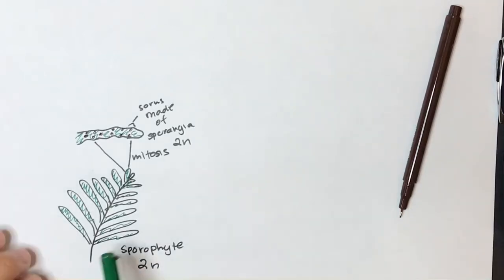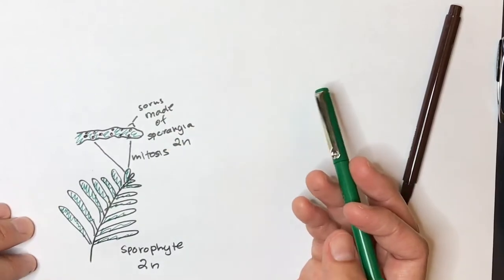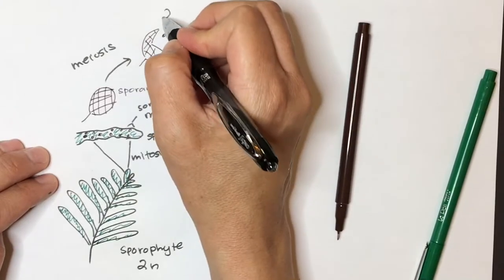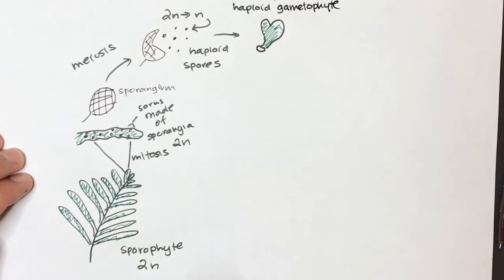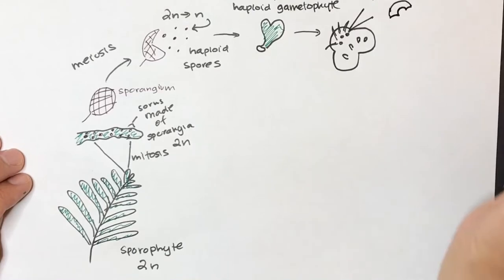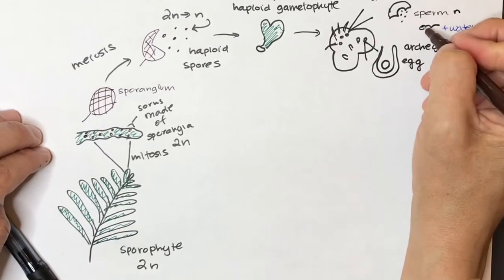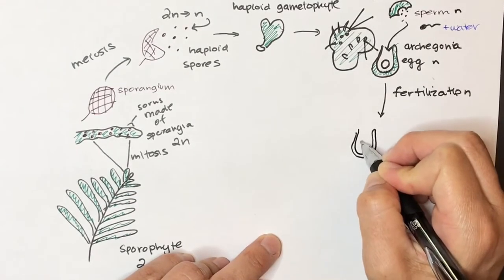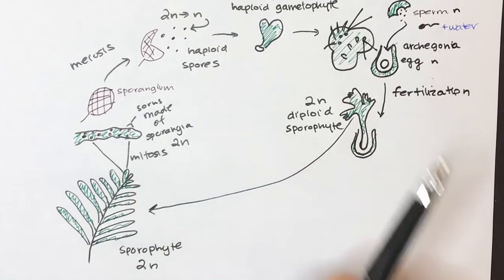Fern life cycle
Covers sporophyte, gametophyte, meiosis, and fertilization

For Dr Rivera’s Intro Bio class at University of the Pacific